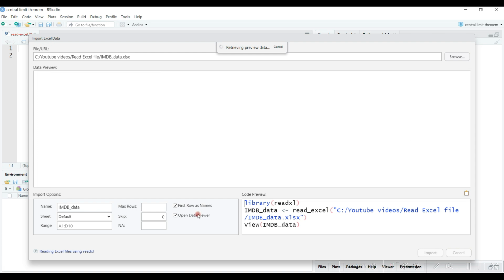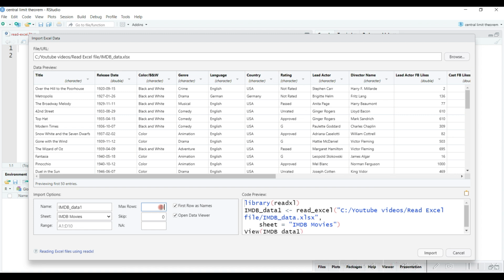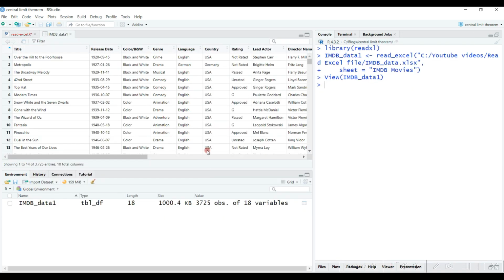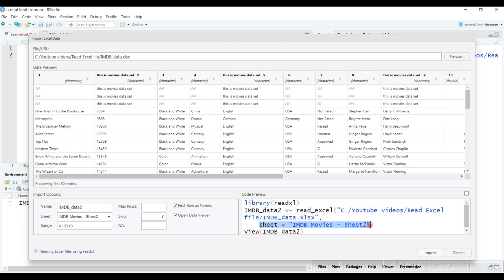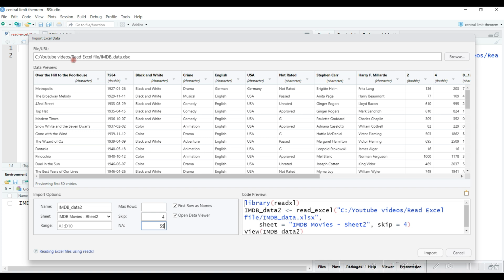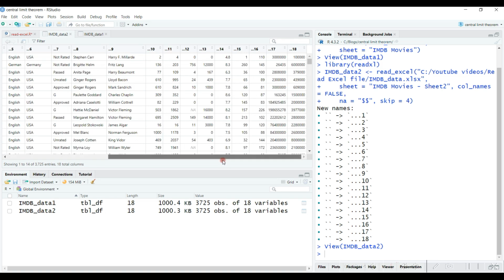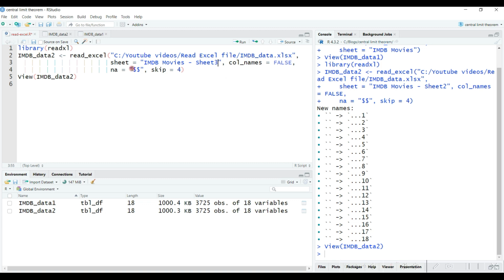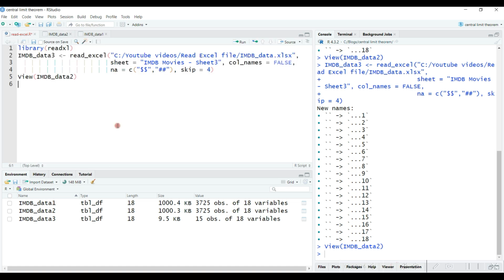How to import Excel file in R?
In this video we will import Excel file using RStudio console and using read_excel( ) function from readxl package.